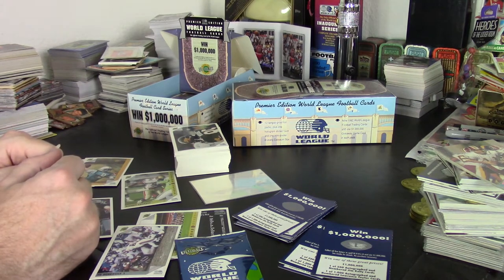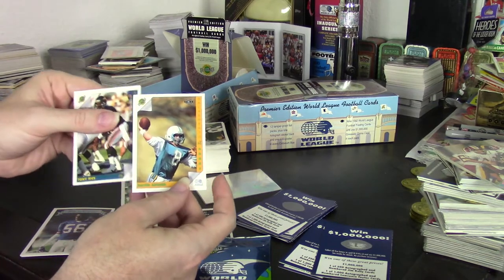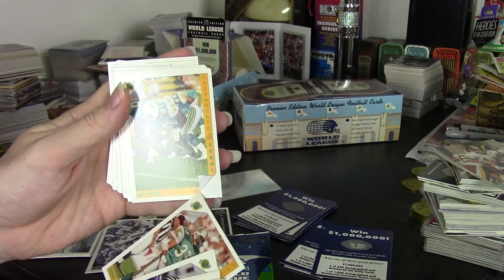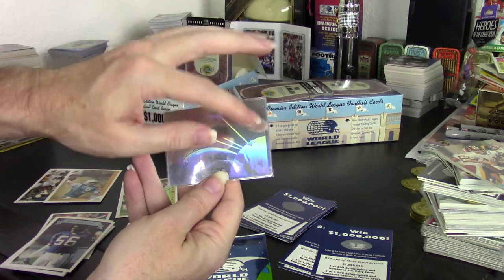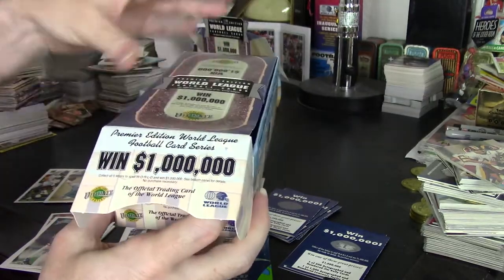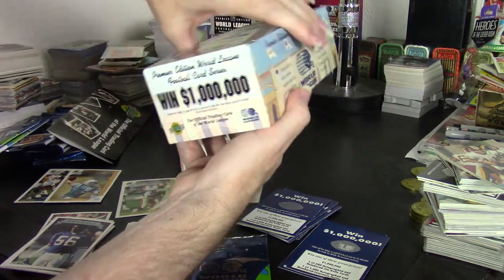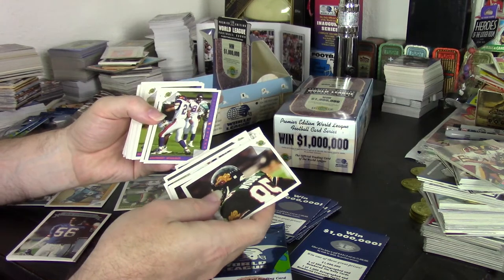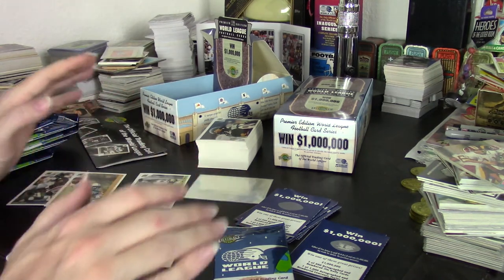1992 Ultimate World League Box Review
Here's an unusual football card set, 1992 Ultimate WLAF (World League).  Please note that I accidentally referred to the wrong Coliseum, this one is the LOS ANGELES Coliseum...like were USC plays.